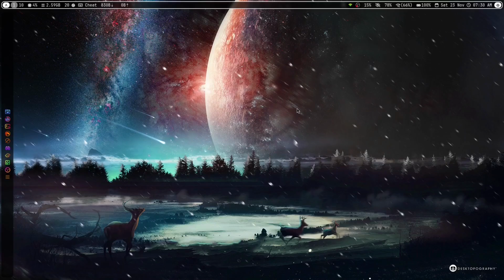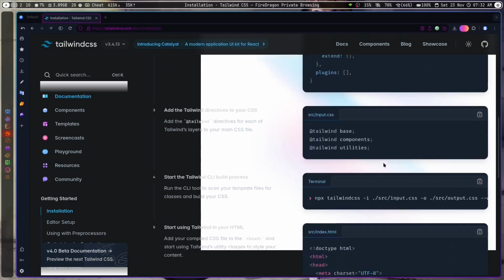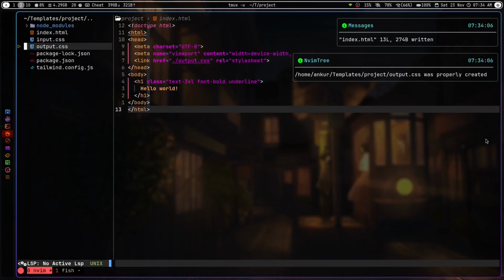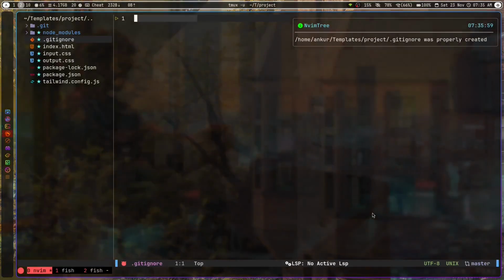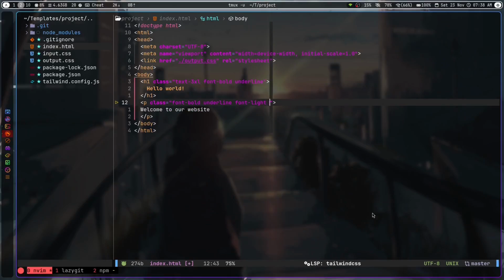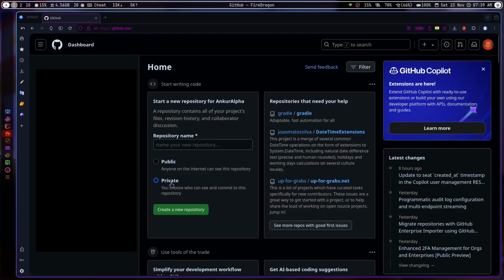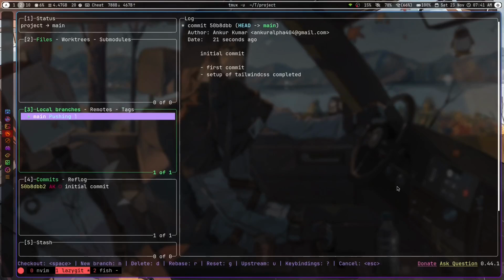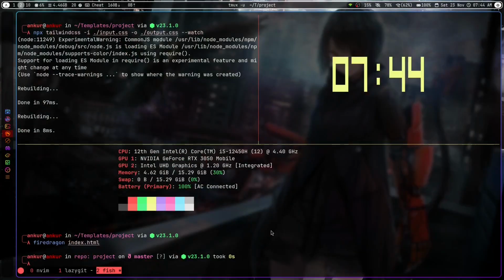Showcasing my linux workspace | Garuda Linux | Neovim | tmux | lazygit | hyprland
In this video I am going to showcase you my workspace

[]~$:  whoami
Just a 19 yrs old Indian guy ;)
Currently I am 1st yr college student